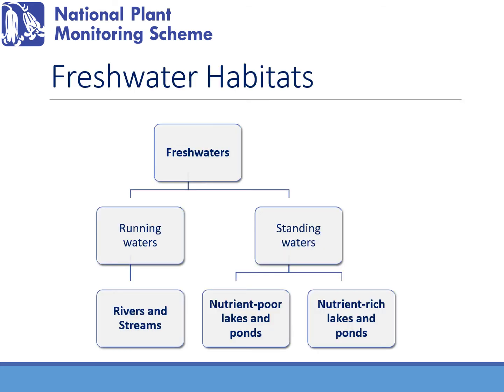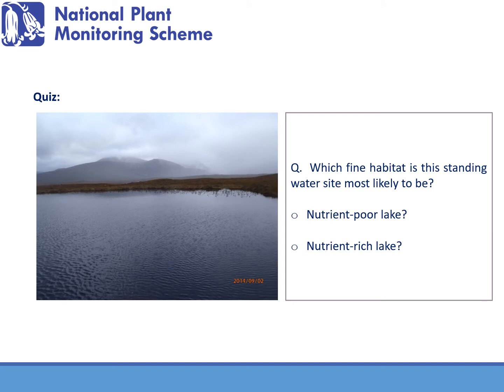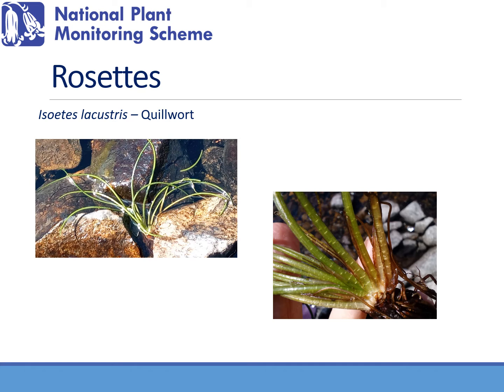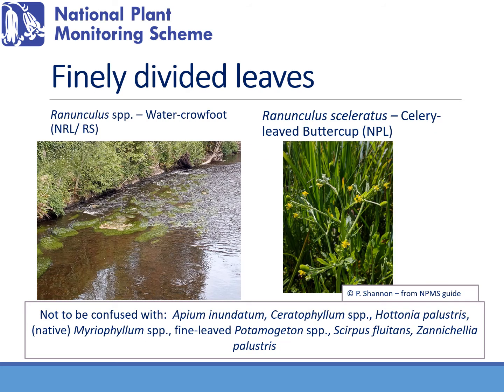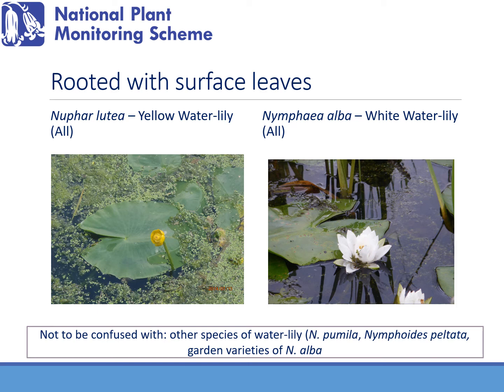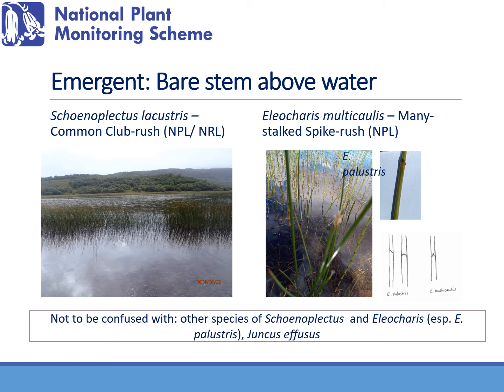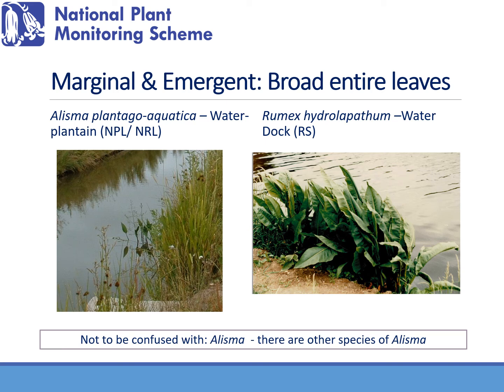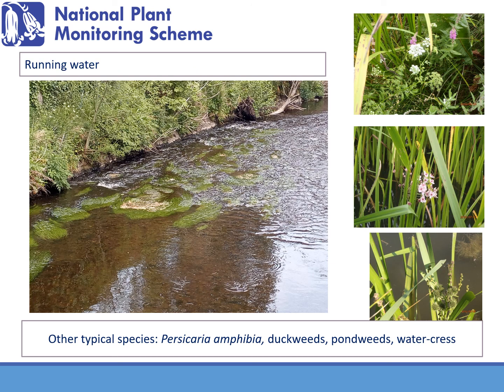NPMS Introduction to Freshwater Habitats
Narrated presentation by Sue Bell on NPMS Freshwater Habitats, including fine habitats Rivers and Streams, Nutrient Rich Lakes and Ponds and Nutrient Poor Lakes and Ponds.